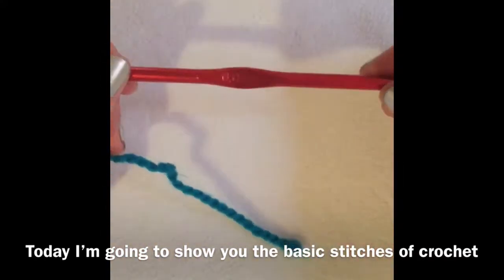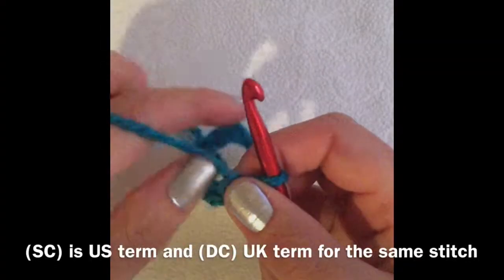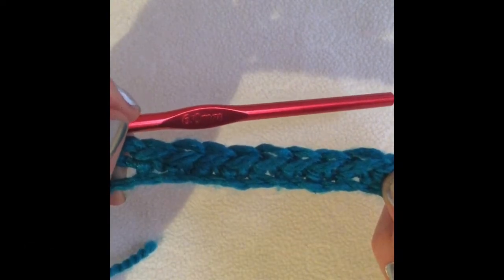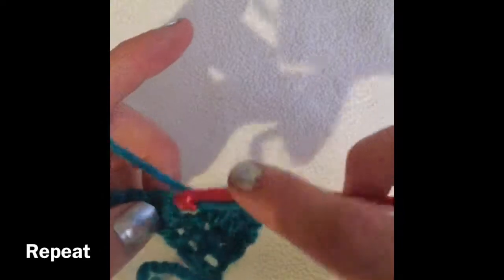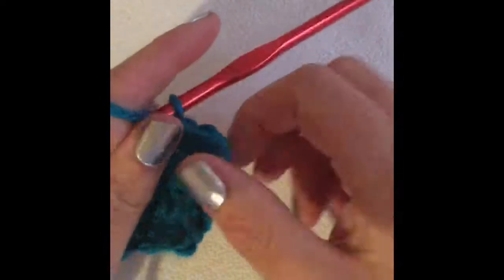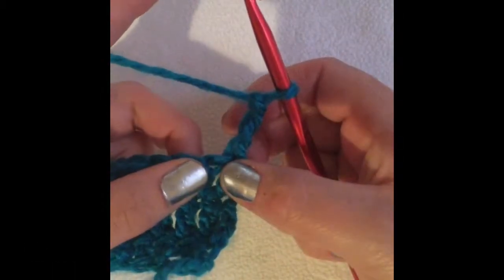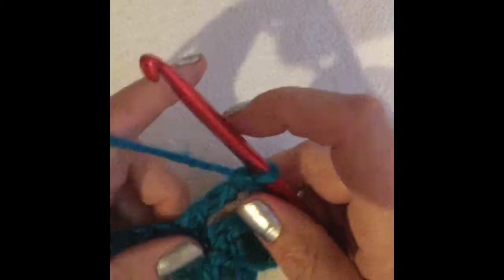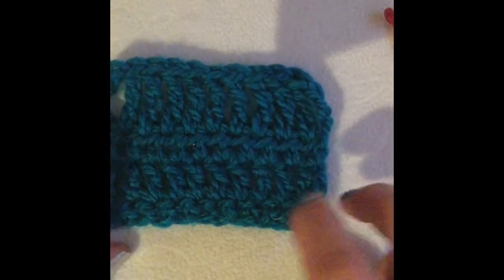Crochet stitches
Learn the different crochet stitches, for beginners